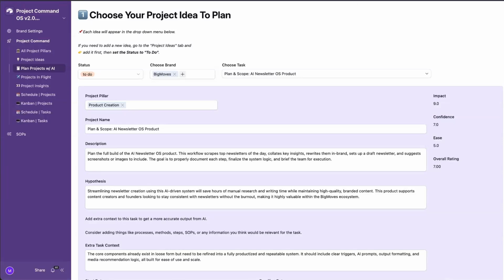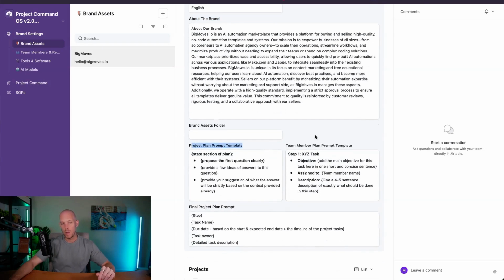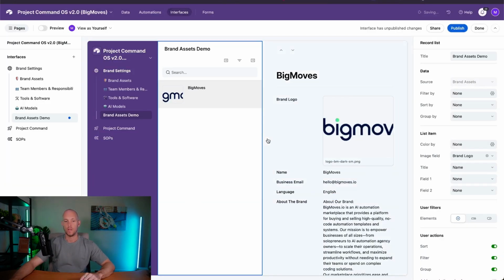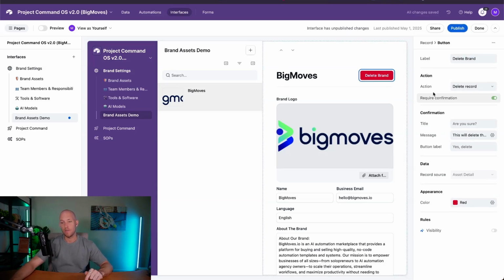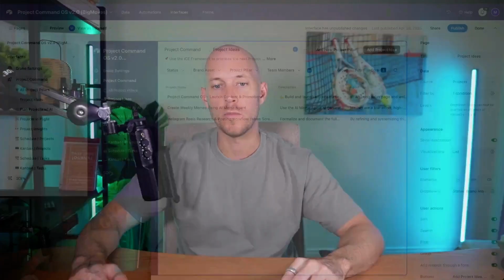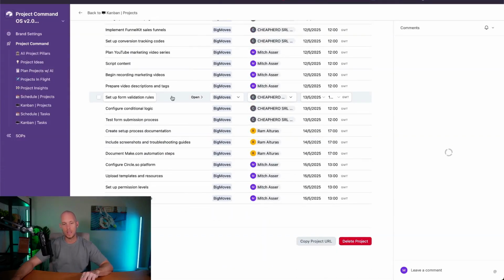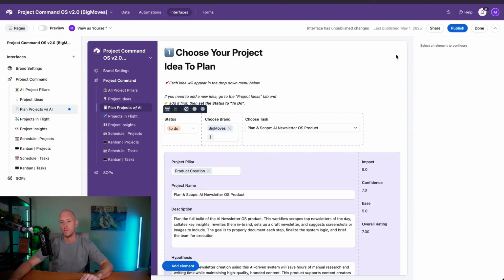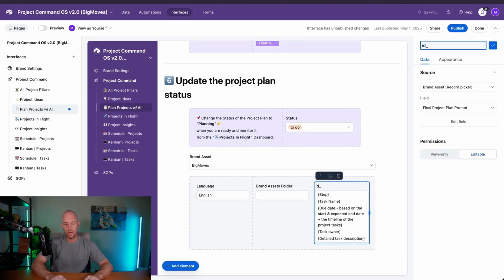How To Create AI AUTOMATION Interfaces In Airtable [Video 6 of 6]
Discover how Airtable interfaces can transform your project management! In this video, Mitch shows you how to build user-friendly dashboards that make complex workflows simple. Learn step-by-step how to create custom interfaces for real business tools like Project Command OS.

00:00 - Airtable Interfaces Overview
00:53 - Six-Part Video Series
01:31 - In-Depth Interface Tutorial
02:40 - Project Command OS Introduction
03:54 - Brand Assets Interface
06:17 - Record Creation Forms
08:28 - Interface Editing Options
10:13 - Filtering and Sorting
11:26 - Adding Interface Buttons
13:20 - Comments and Revisions
14:15 - Brand Settings Interfaces
15:26 - Software Building Foundations
16:21 - List View Pages
17:43 - Interface Filtering Benefits
19:16 - Record Details Interface
20:44 - Linked Records Display
22:28 - Custom Workflow Creation
23:52 - Blank Canvas Interface
24:36 - Record Picker Feature
26:00 - Step-by-Step Interface Design
28:41 - Field Editability Control
30:00 - Interface Element Customization
31:47 - Interface Value Benefits
33:23 - Product Templates Offer